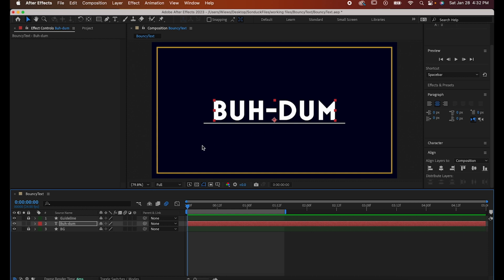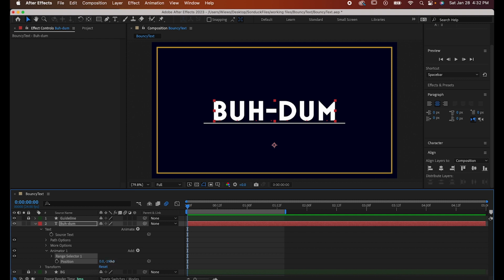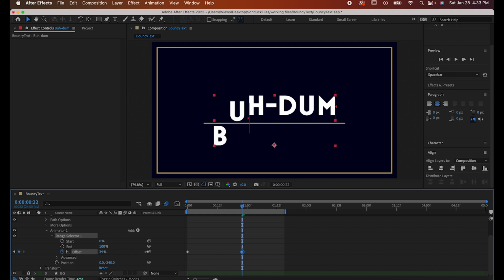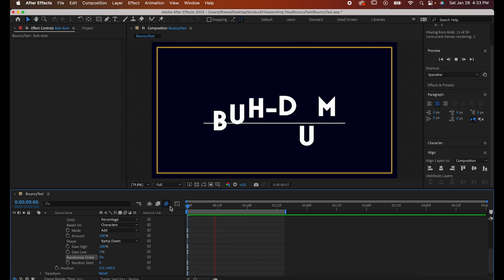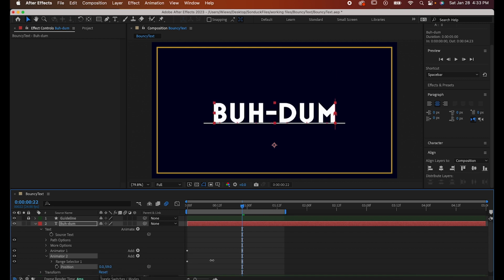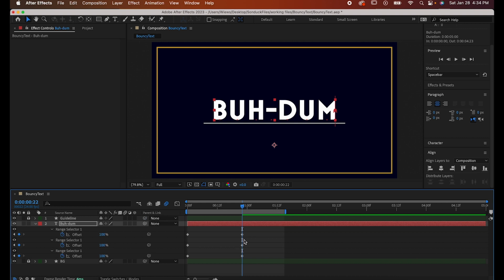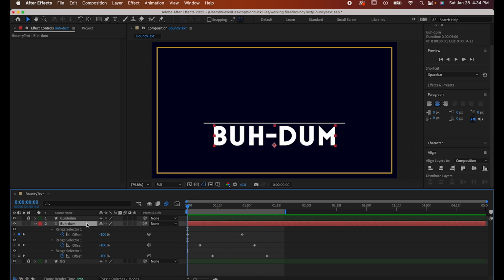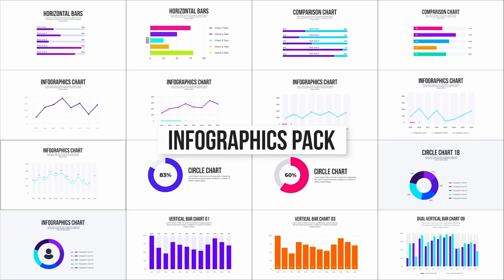Create Bouncy Text Animations in Adobe After Effects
In this tutorial, you'll learn how to create dynamic and engaging text animations using Adobe After Effects. The video will cover techniques for creating bouncy and lively text movements, which are great for adding energy to your titles, intros, and other graphics. You'll learn how to use the keyframe animation tools, how to work with motion paths, and how to incorporate subtle elements such as easing to enhance the overall effect. Whether you're new to After Effects or a seasoned pro, this video is a must-watch for anyone looking to elevate their motion graphics skills. Get ready to take your text animations to the next level!